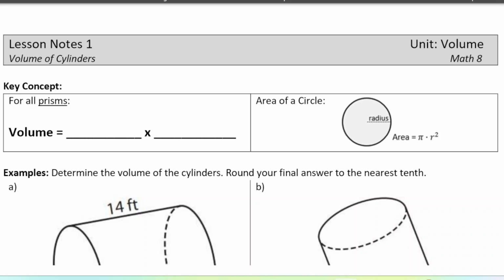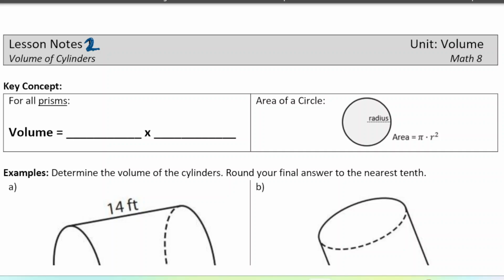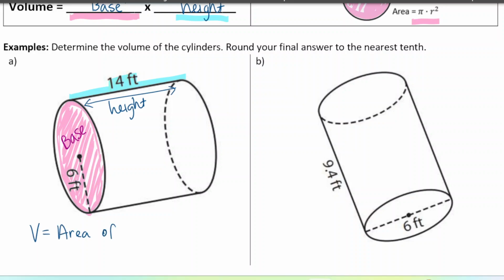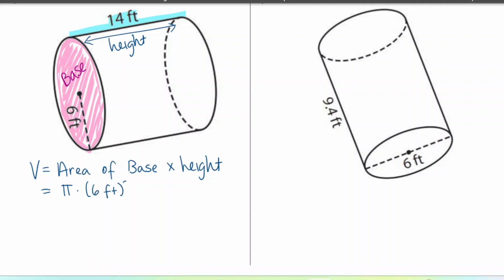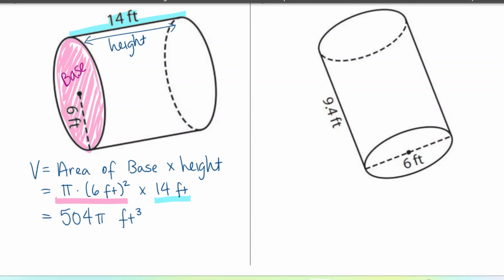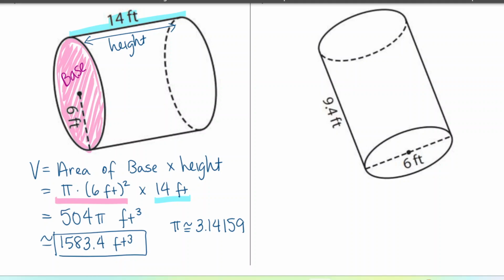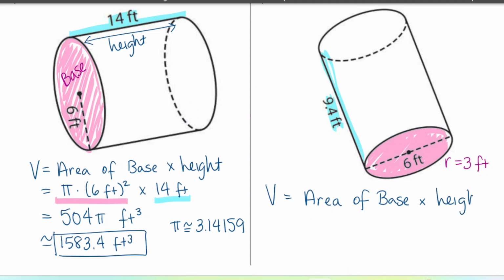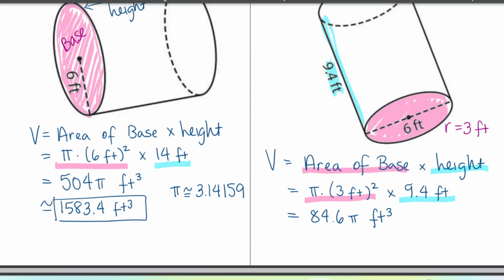Math 8 - Volume of Cylinders - Volume Unit Lesson 2